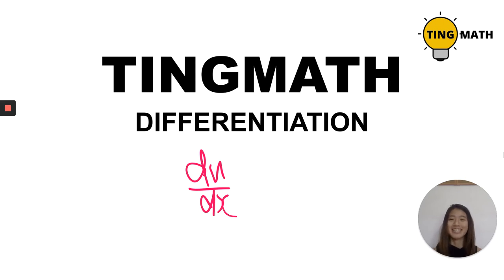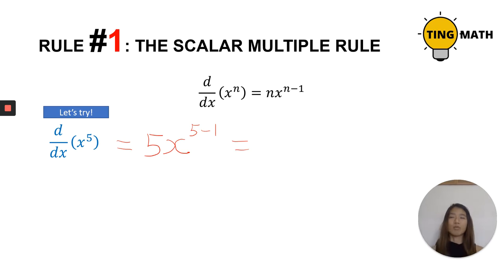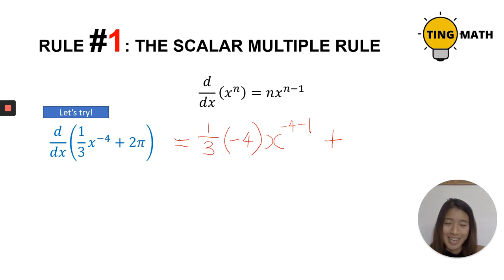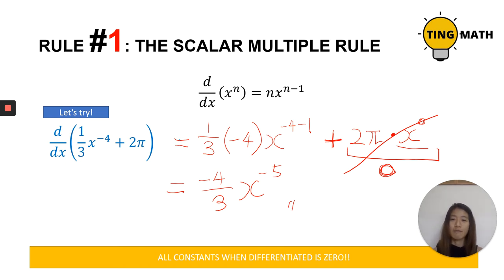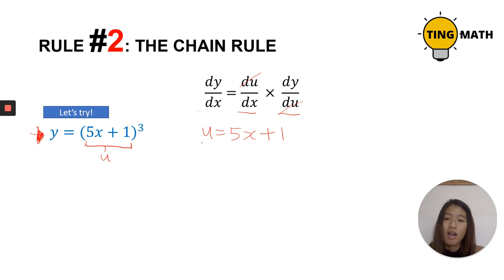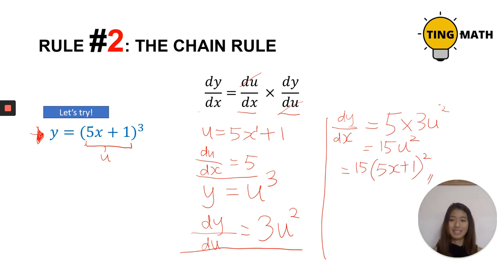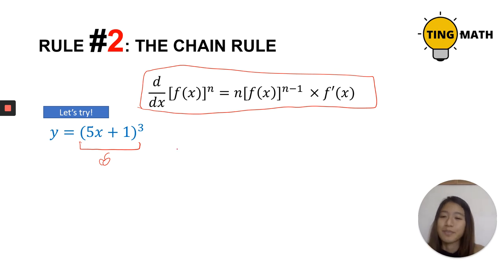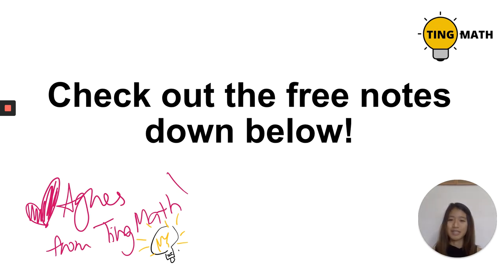Differentiation Basics - The Scalar Multiple Rule and the Chain Rule Explained in 8 minutes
In part 1 of the differentiation series, learn the basics of differentiation.

This series is explained by Agnes, Lead Teacher at TingMath in Singapore. Previously a commodities trader and a university scholar, she has decided to follow her passion in education, and has 9 years of experience guiding students in their Math journey.

For students out there, jiayou (work hard), and hope it helps you guys in your journey.

Feedback down below will be greatly appreciated! :)

Links in the explanation of deriving the rules by Eddie Woo, a Math teacher who's awesomely good: